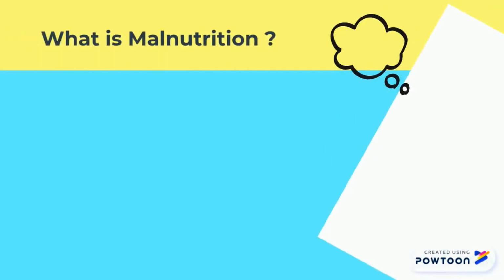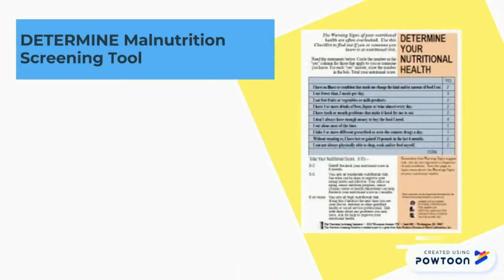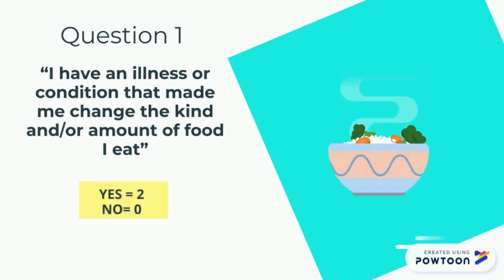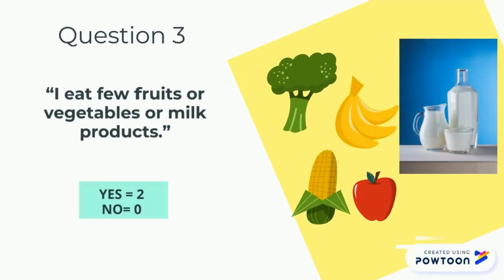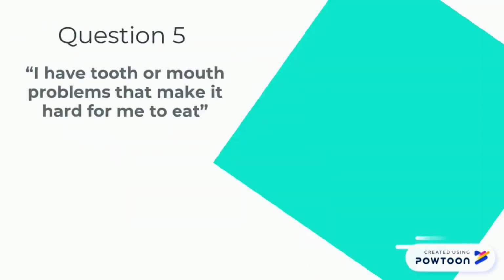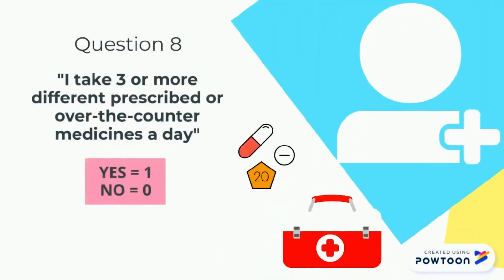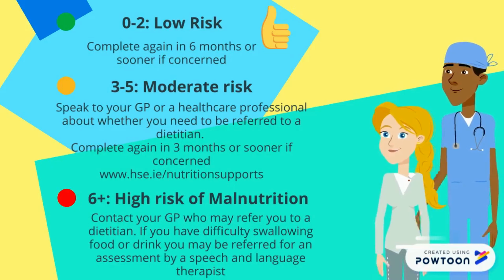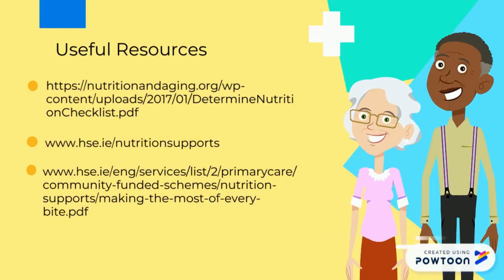How to self monitor for malnutrition using the DETERMINE Tool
This video provides detailed step by step instructions for using the DETERMINE malnutrition screening tool. The DETERMINE tool is a tool that can be used to self screen for malnutrition in people over the age of 65 years who are living at home.
You can download a copy of the DETERMINE screening tool